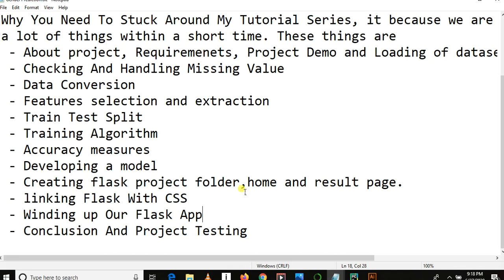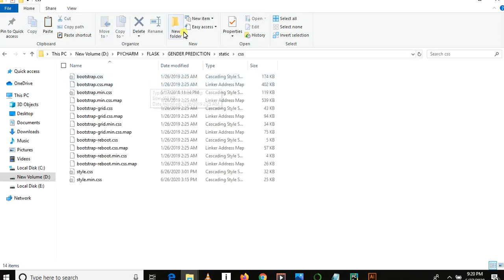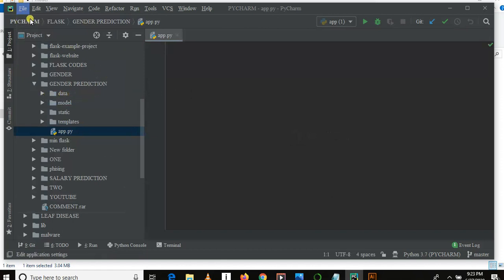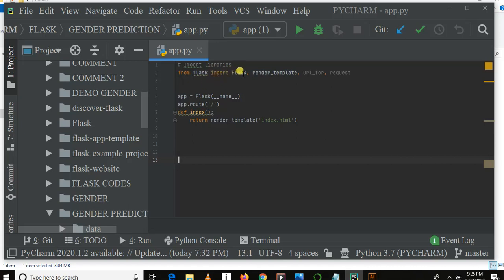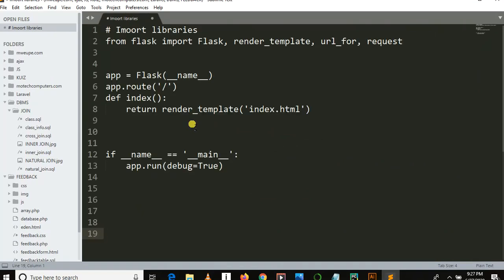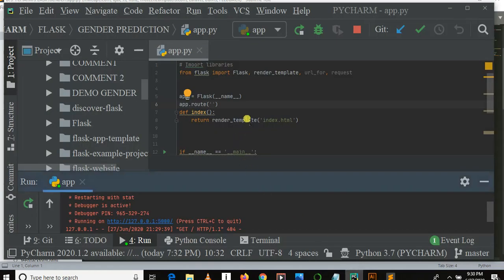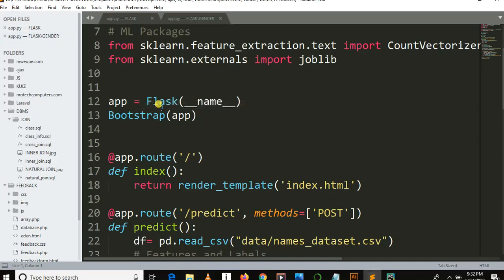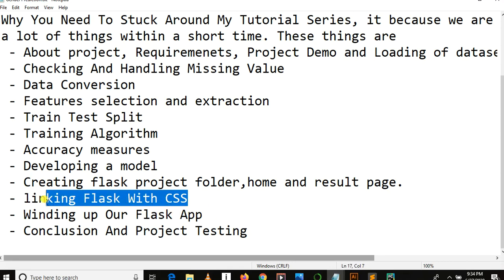Machine Learning Project - Flask Home Page Design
Python Flask is used for creating a home page for receiving user input and make prediction in our gender prediction app using machine learning.